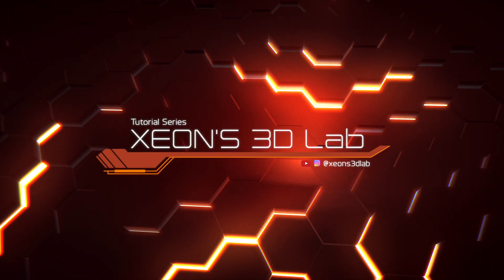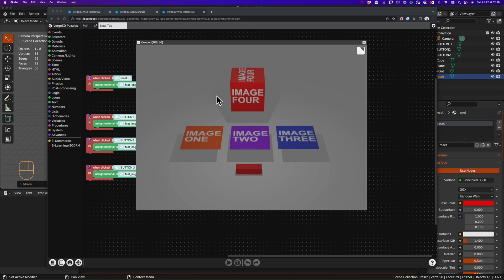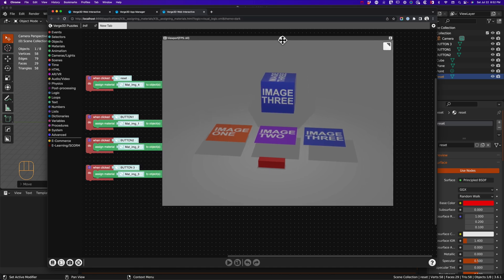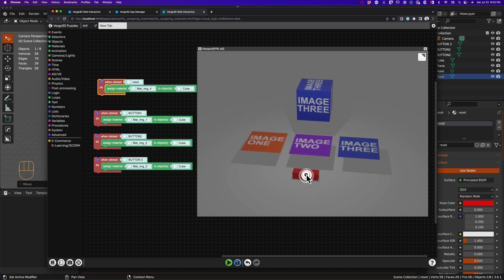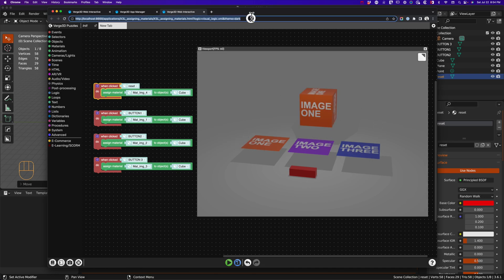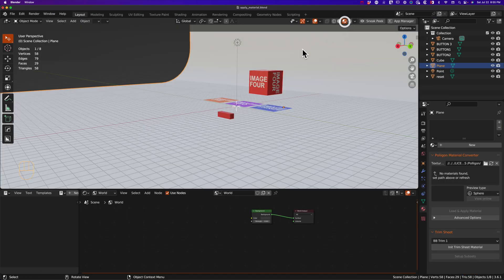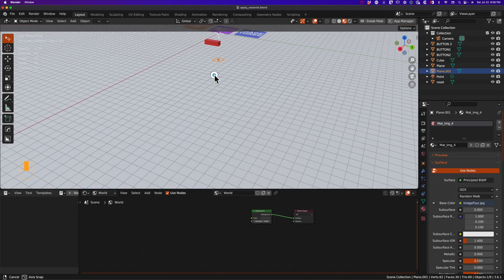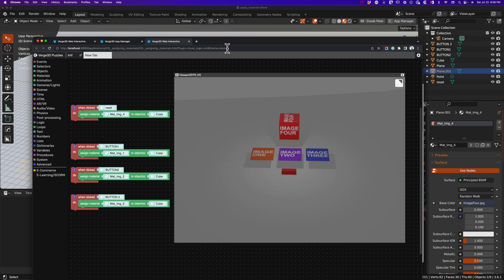Verge3D Tutorial: How to Assign Materials and fixing a common problem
If you are new to Verge3d, you may encounter a situation after assigning an object a new material you are not able to assign the original material to any object in your scene.  This is a common issue found on the Verge3D forums and although I will be using Blender the process is the same for MAYA and Max.